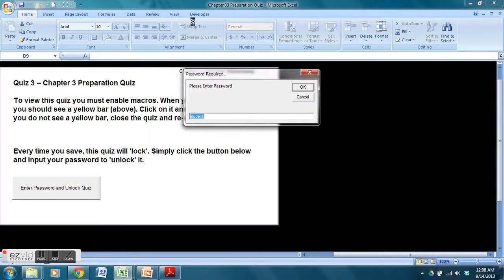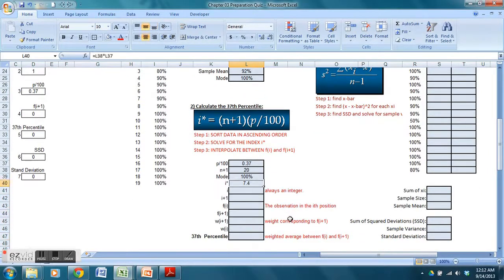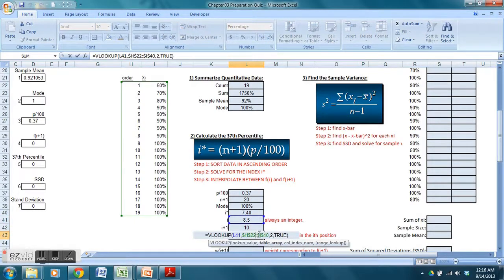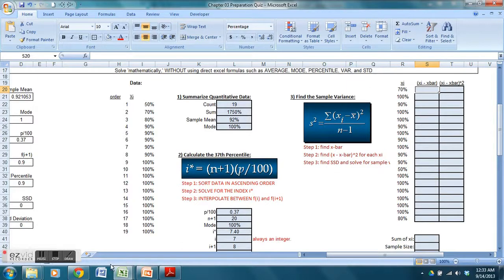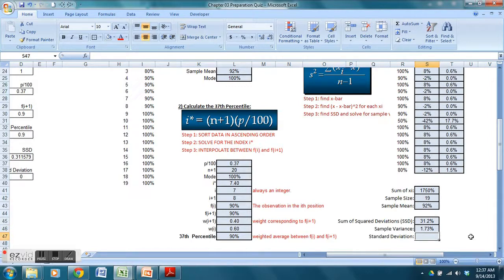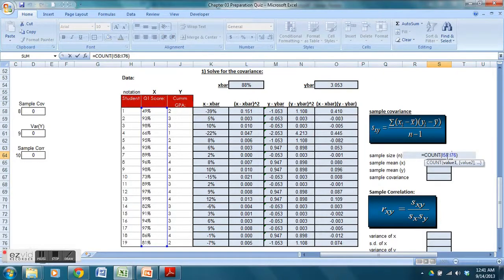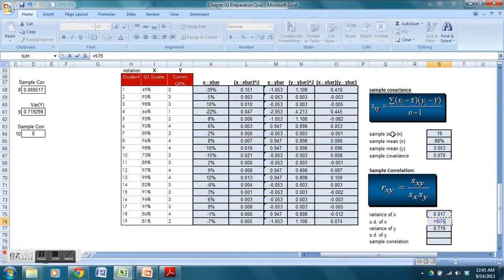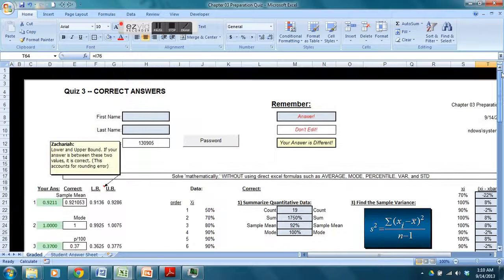XU Stat 210 Chapter 3 Preparation Quiz Solutions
This video can help you figure out how to get the correct answers in the preparation quiz